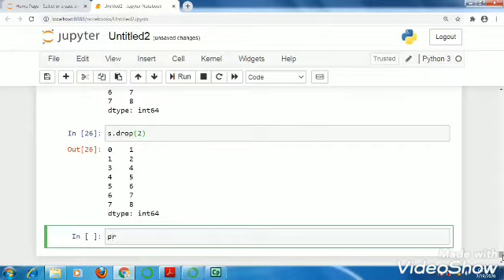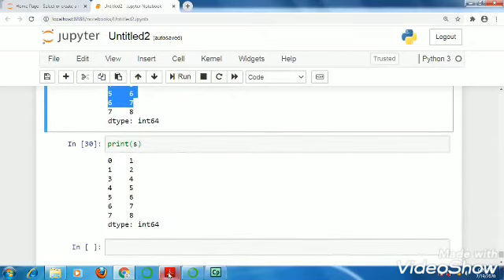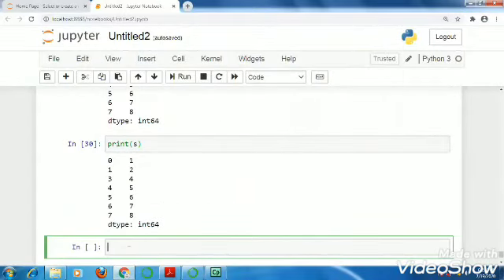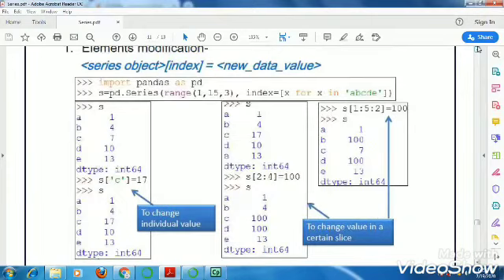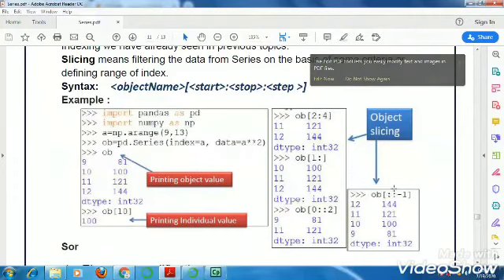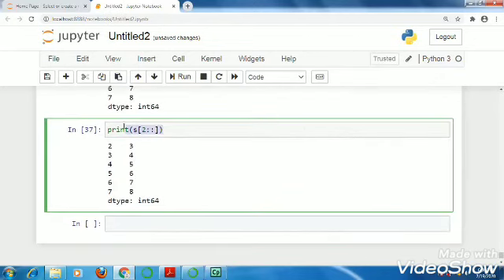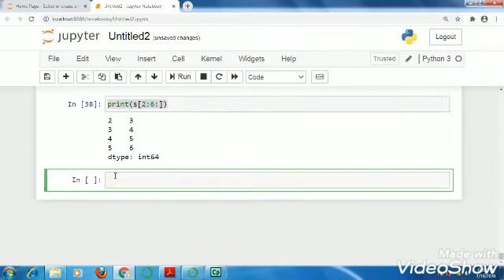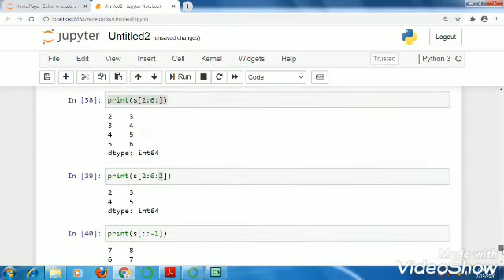Series in Python Pandas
Difference between drop() & del, indexing & slicing in Series